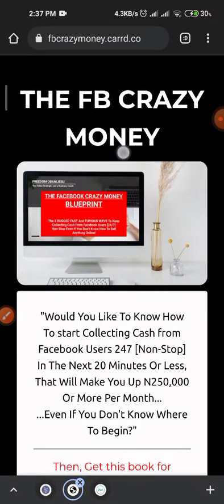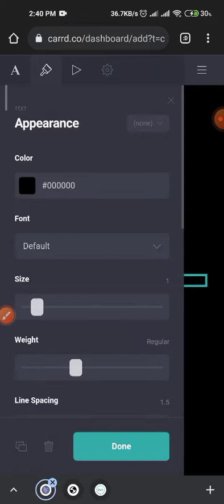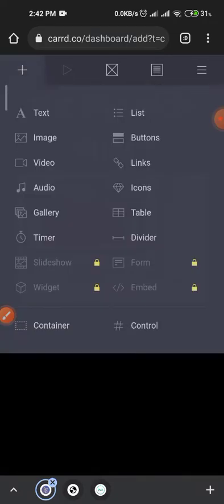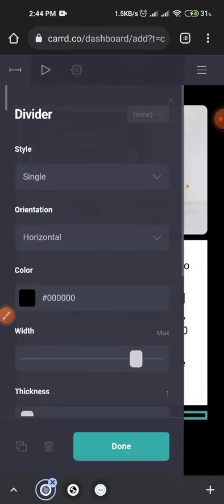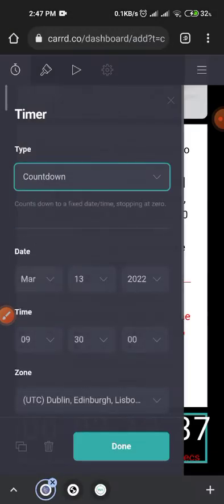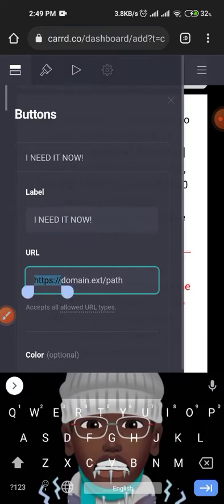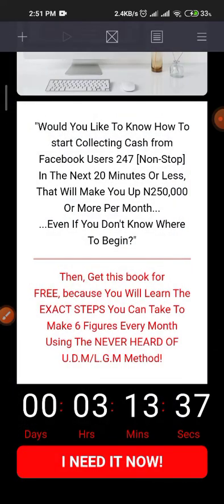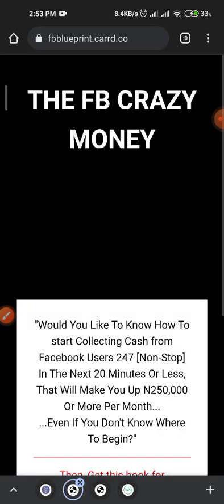HOW TO CREATE A SIMPLE LANDING PAGE FOR YOUR SALES FUNNEL [UDM AFFILIATES]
In this Video you will learn how to create a simple landing page for your Free report